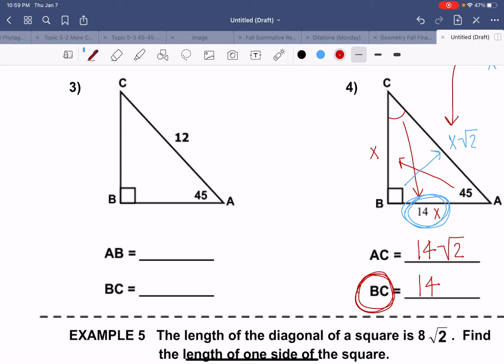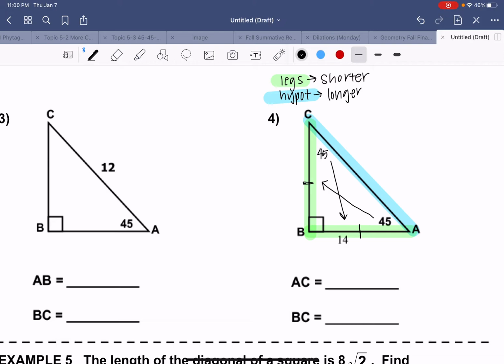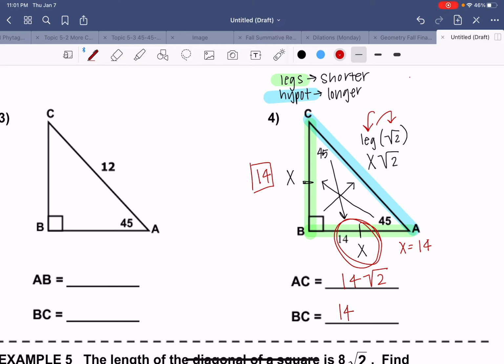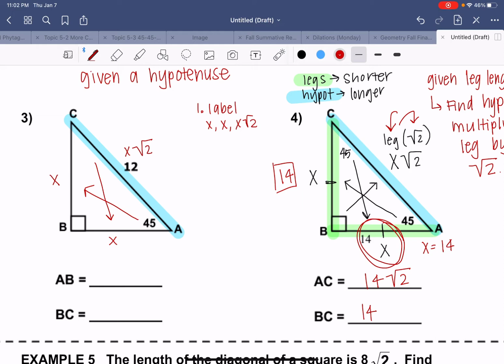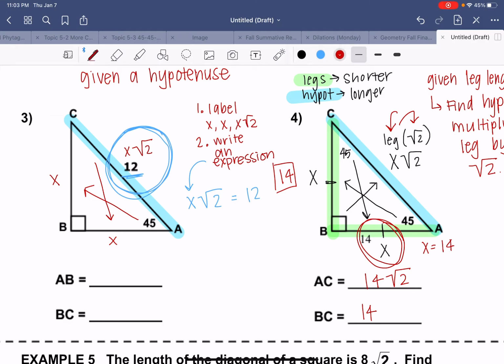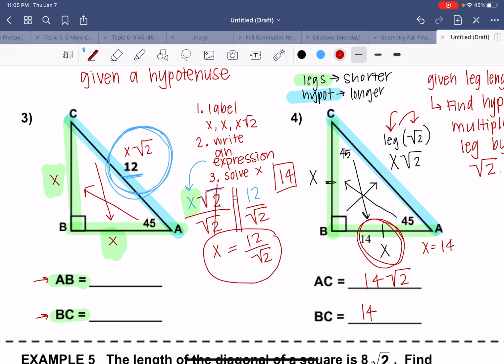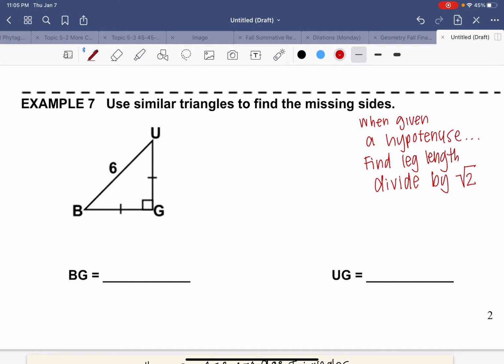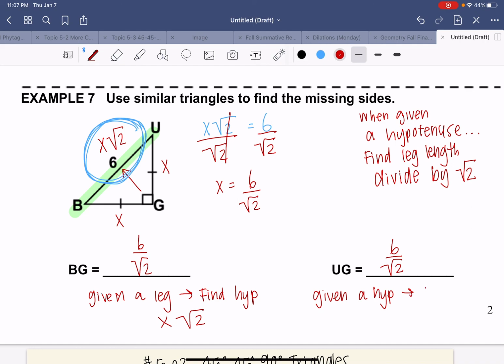Special Right Triangles (45/45/90) Part 2